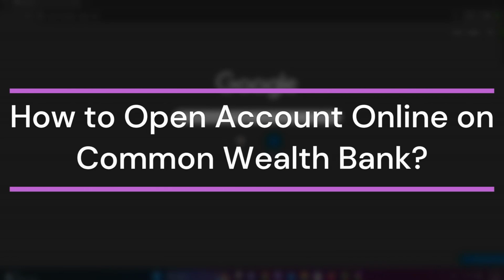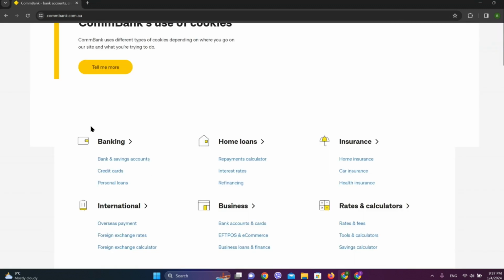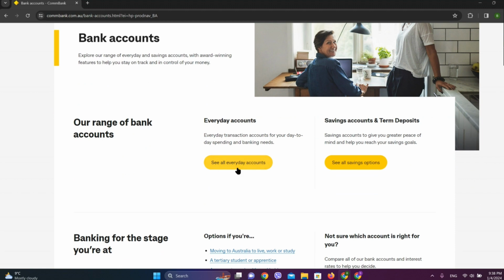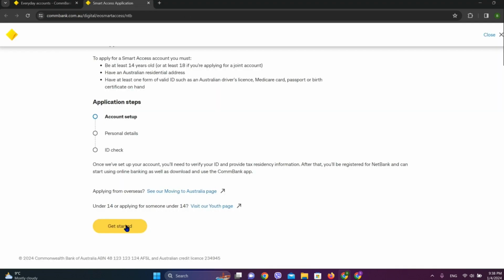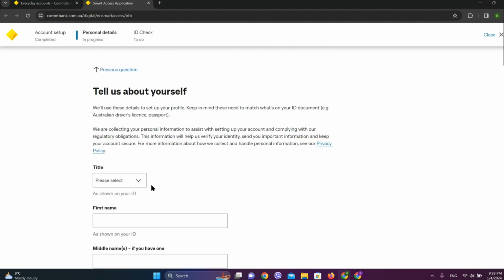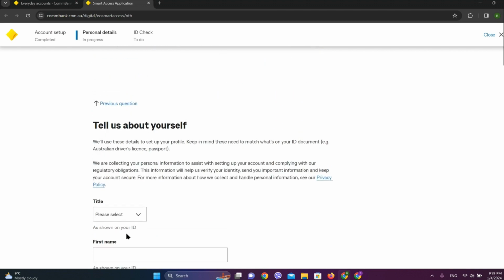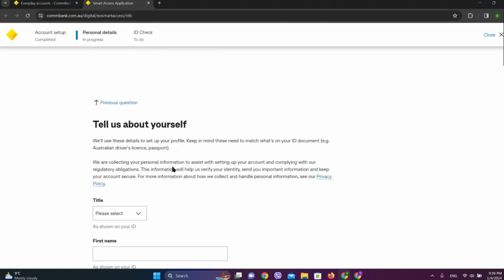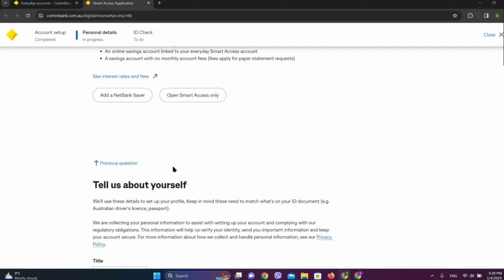How to Open CommBank Account Online (2024) | Commonwealth Bank Online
Learn the exact steps on how to open commonwealth bank account online. Tired of waiting in line? Craving banking freedom? Ditch the traditional queues and unlock the convenience of online banking with this step-by-step guide to opening your Commonwealth Bank account online right now!